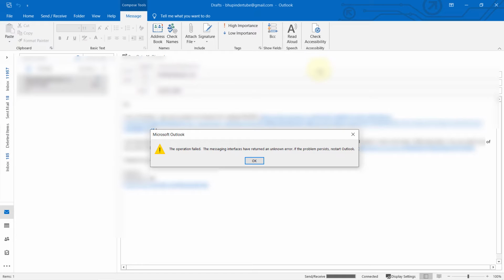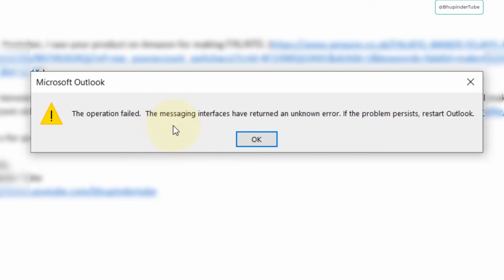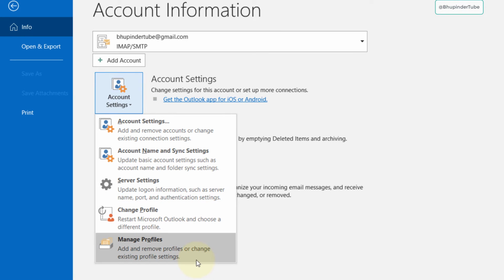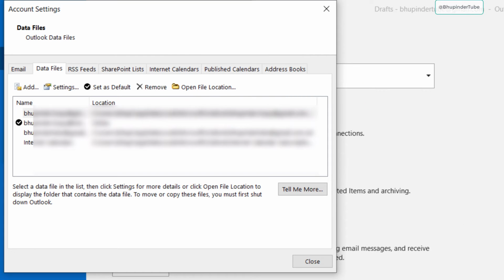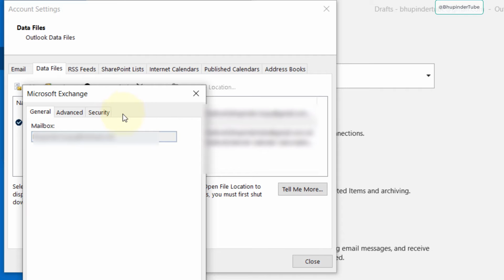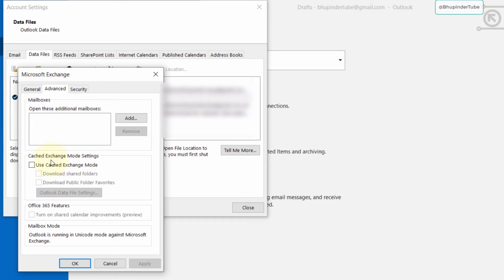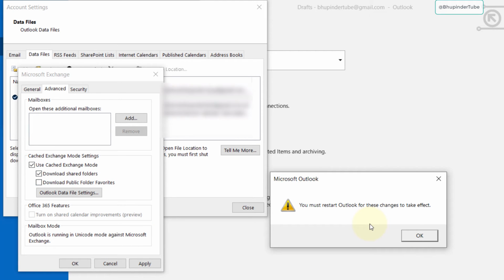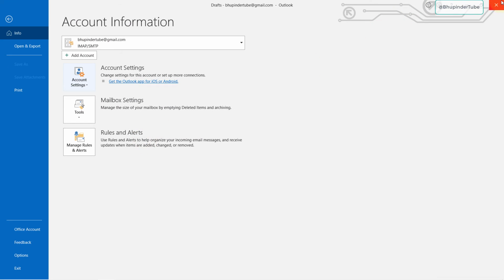the operation failed the messaging interface has returned an unknown error - Microsoft outlook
I recently tried to send an email from outlook and I got the error of "the operation failed  the messaging interface has returned an unknown error". Luckily, I remembered what I have recently changed that could have caused this error. Basically, I unchecked the use of cached on my data profile. Even though, the email from which I was sending the email was Gmail and default data profile was Outlook.